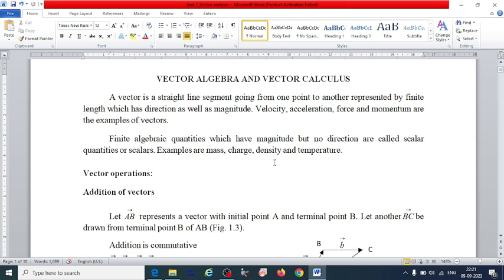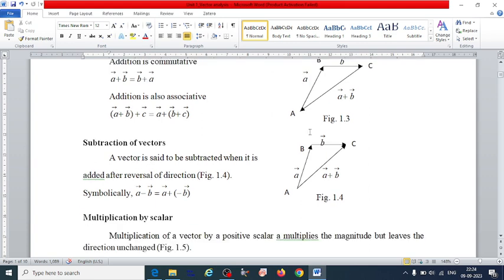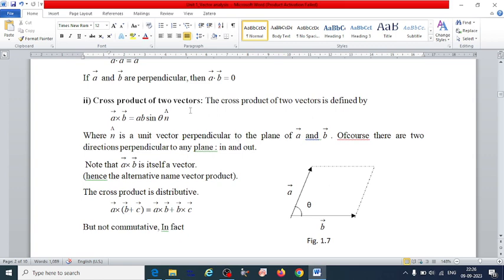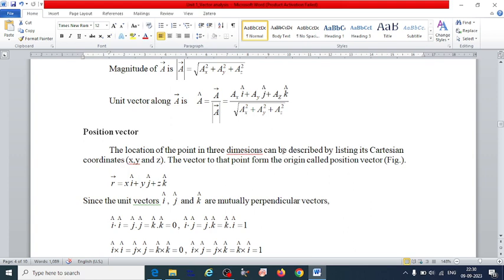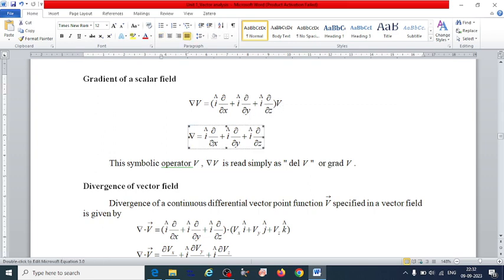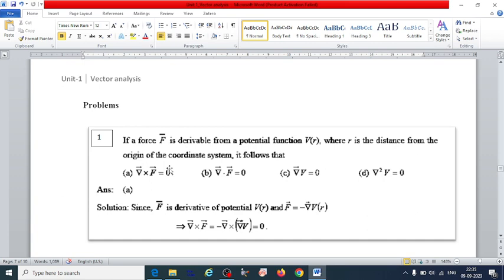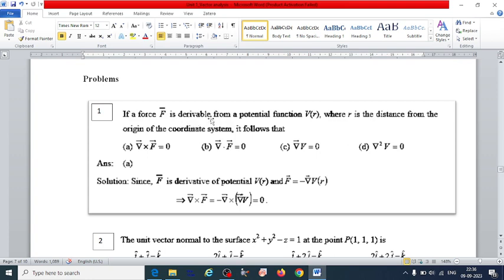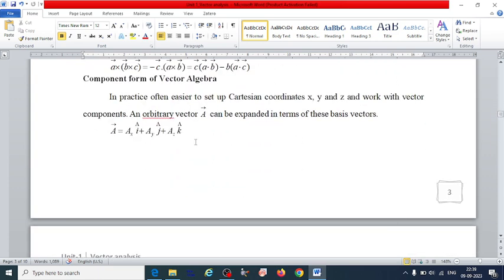KSET 2023|| Mathematical Method of Physics || Vector algebra and vector calculus